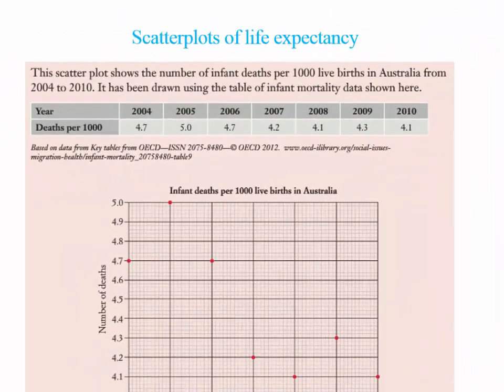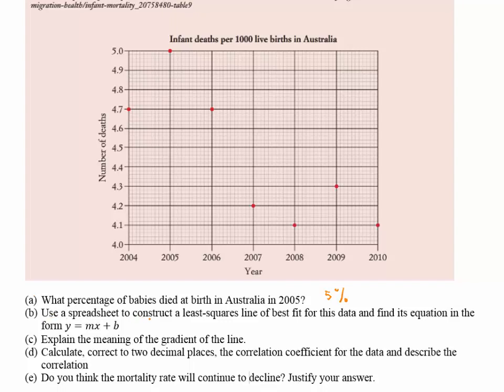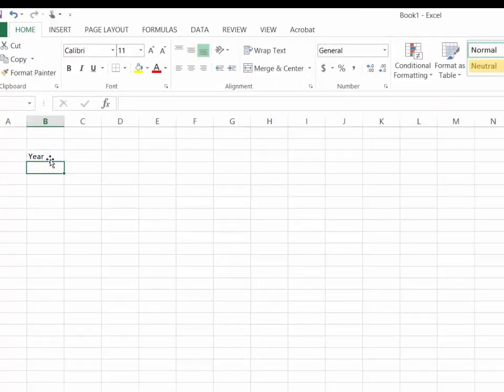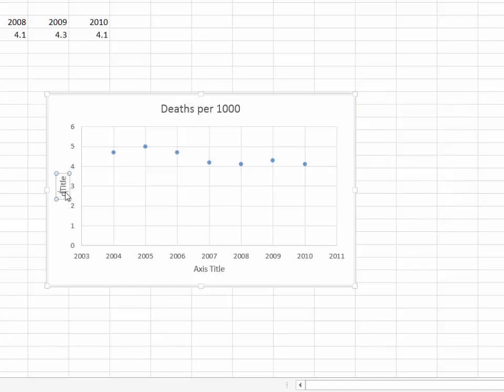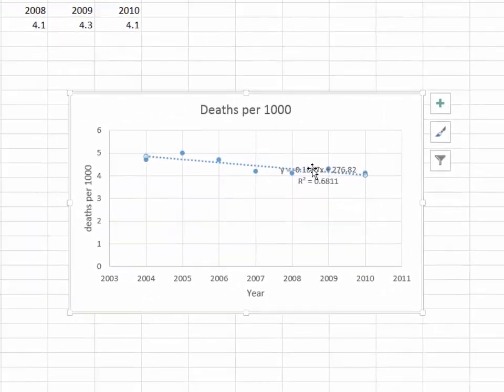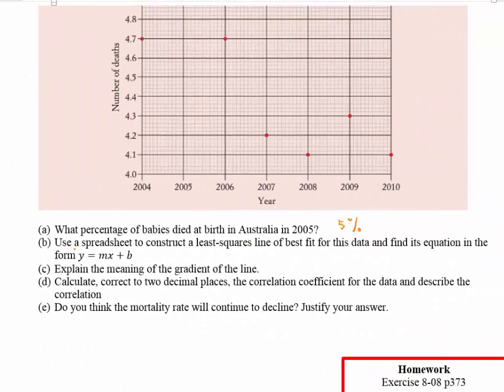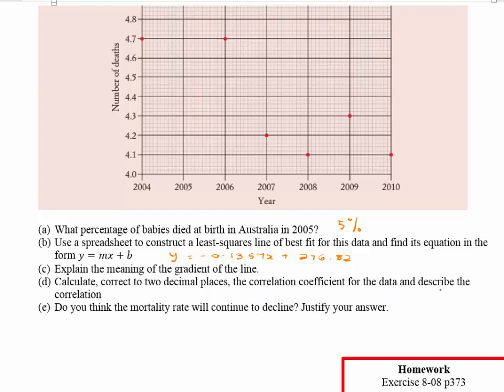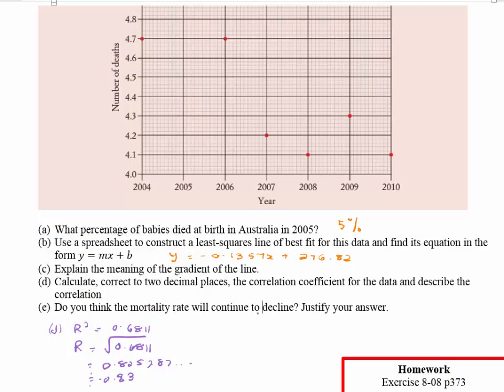Scatterplots of life expectancy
Scatterplots of life expectancy. Year 12 general mathematics.